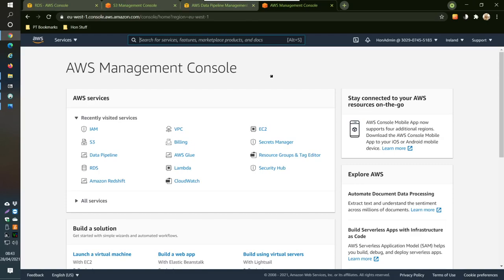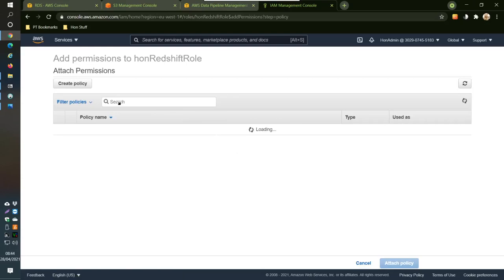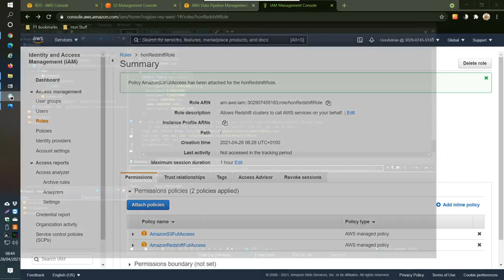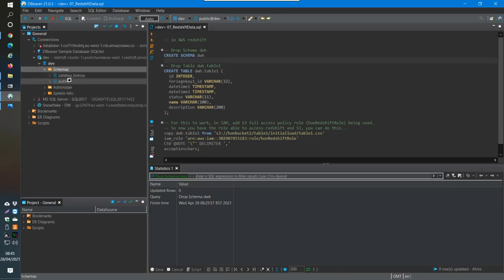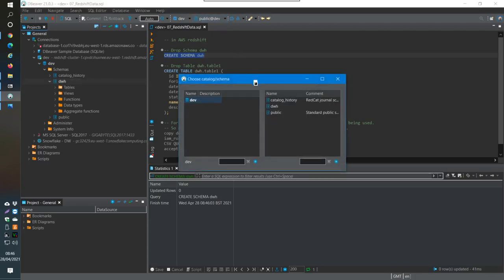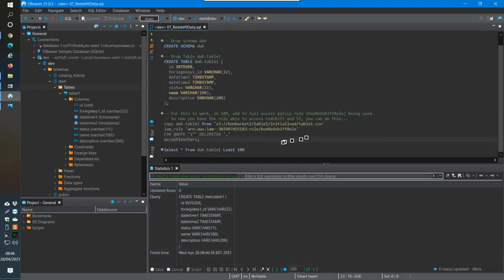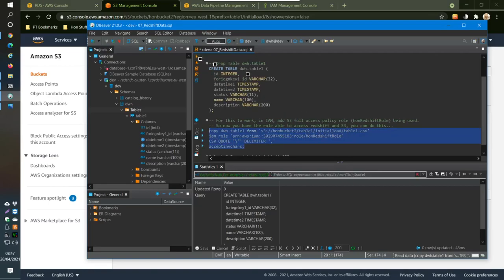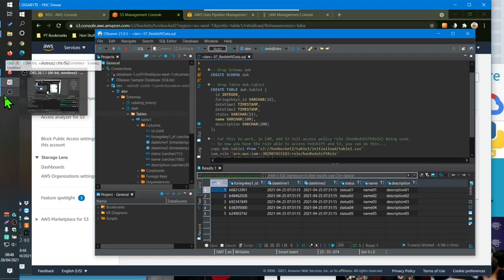07 AWS ETL - Initial Data Load into AWS Redshift (code for this video below)